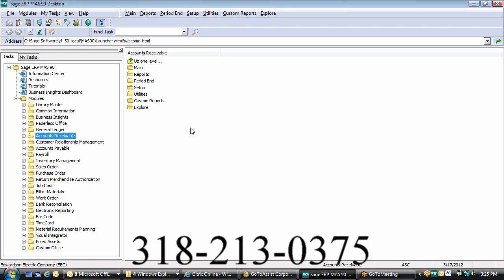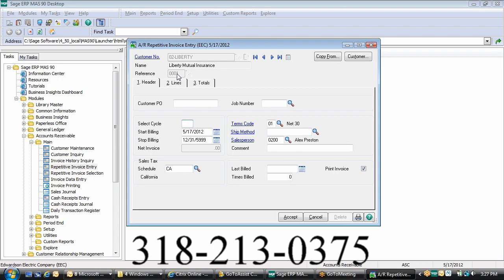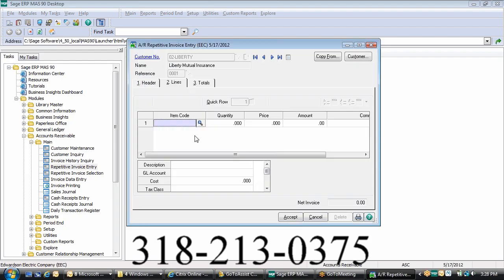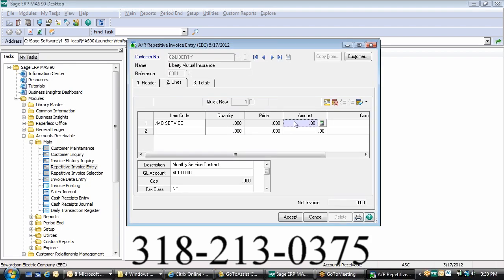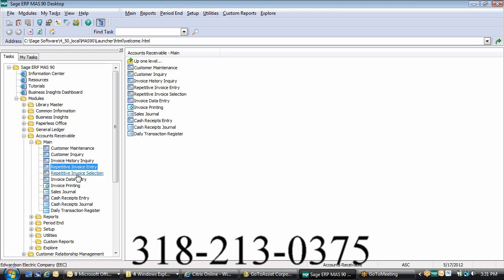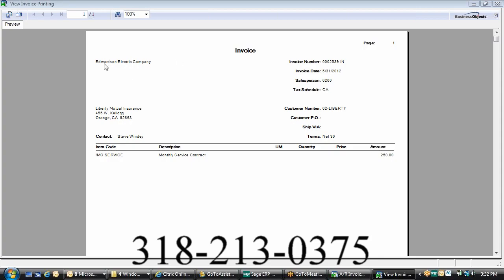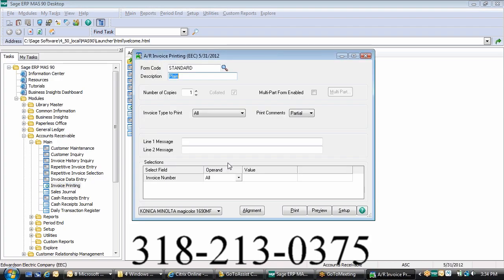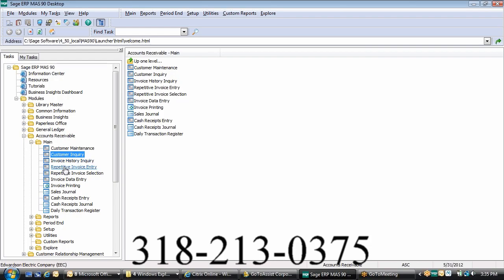Sage 100 ERP Repetitive Invoice Entry How to Set-up and Use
How to set-up and use repetitive invoice entry in Sage 100 ERP accounts receivable